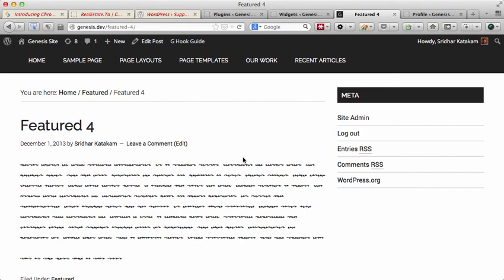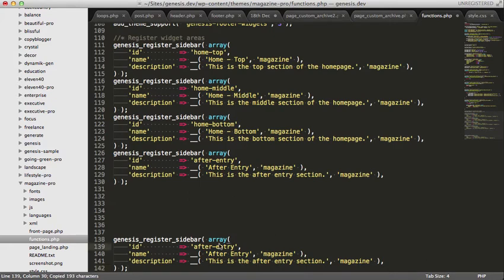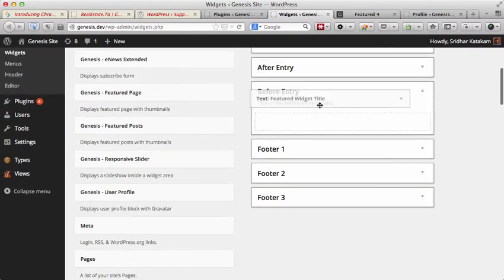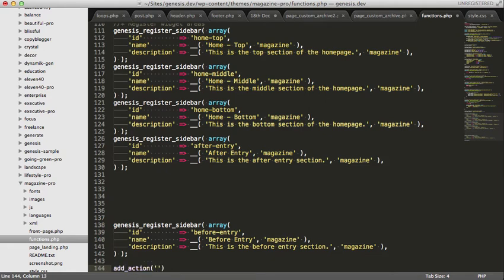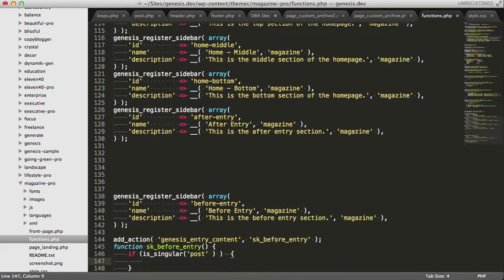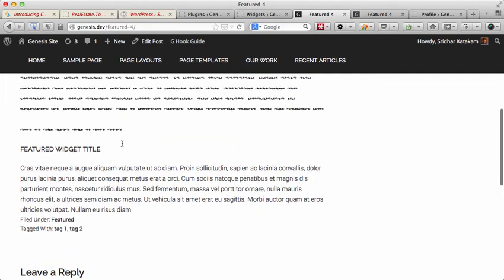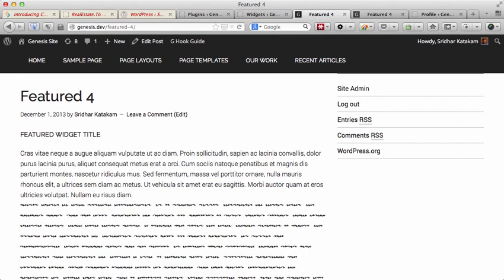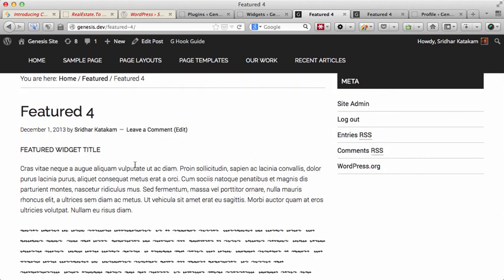Adding a Before Entry widget area in Genesis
In this screencast, I show how a before-entry widget area can be registered and shown above the content in single Posts in Genesis child theme, Magazine Pro.